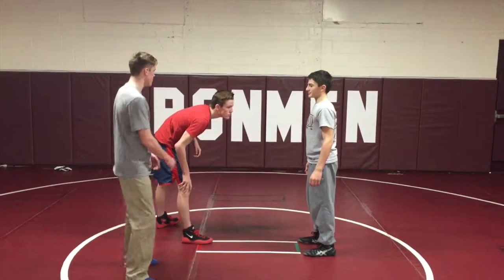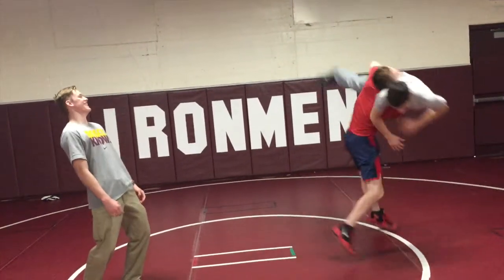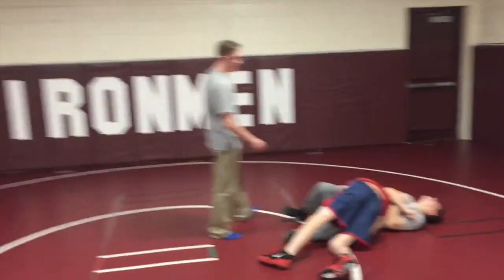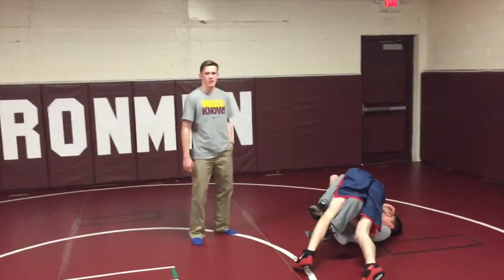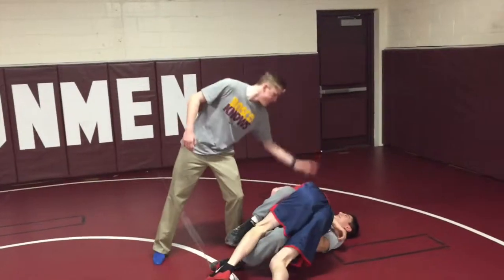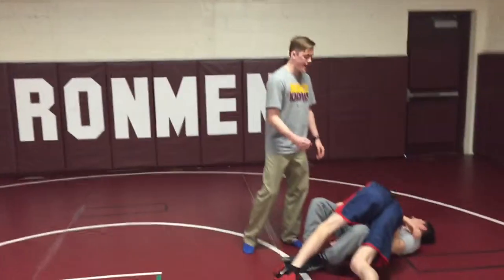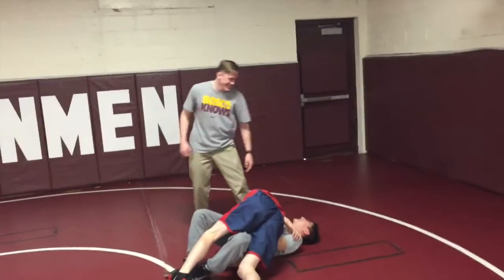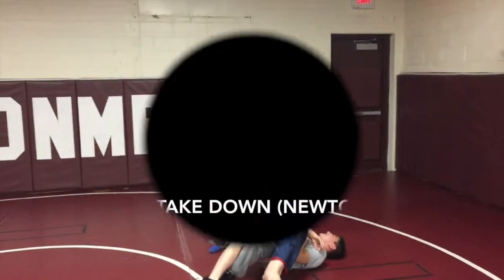Don bosco prep Physics of wrestling mid term project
This video is about Physics Wrestling Project